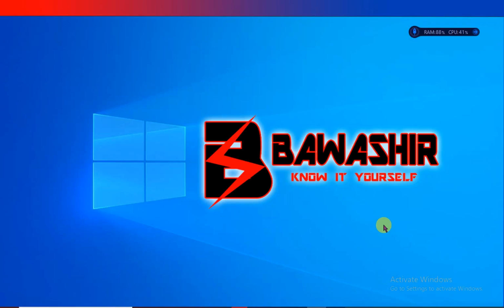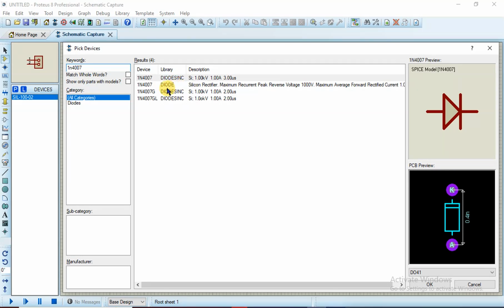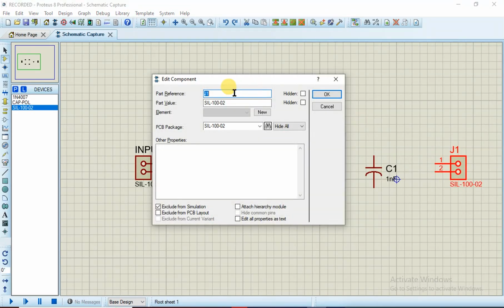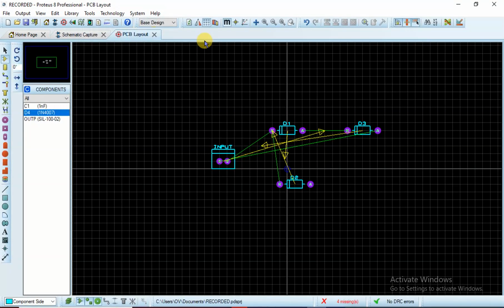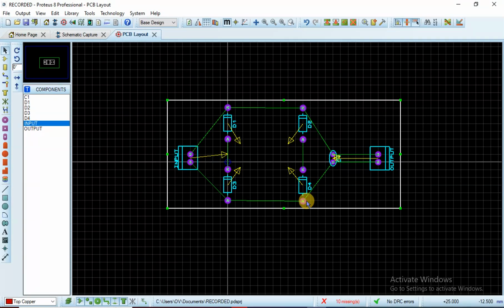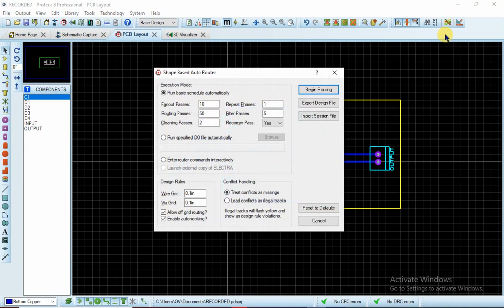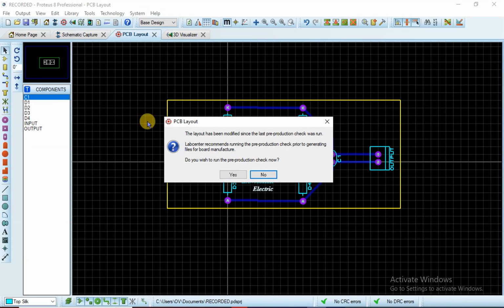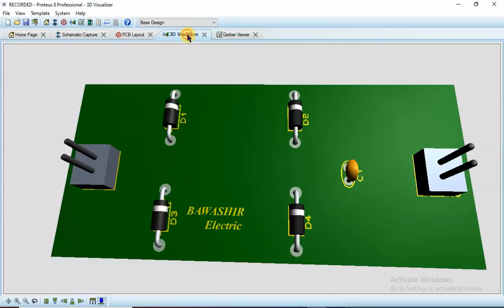PCB design guide with proteus 8 professional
Designing PCB and creating Gerber files for JLPCB upload.
with proteus 8.6 professional
It's a quick guide using a full wave bridge rectifier circuit